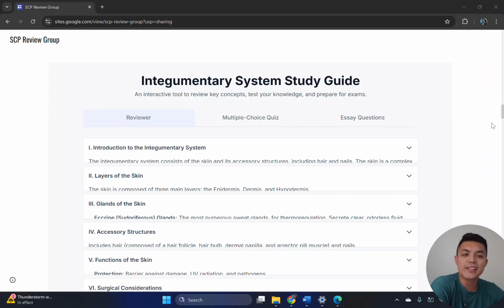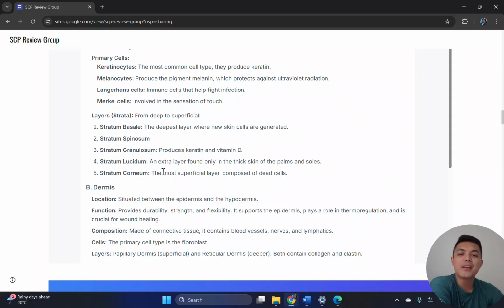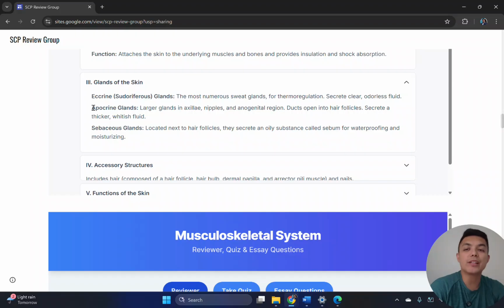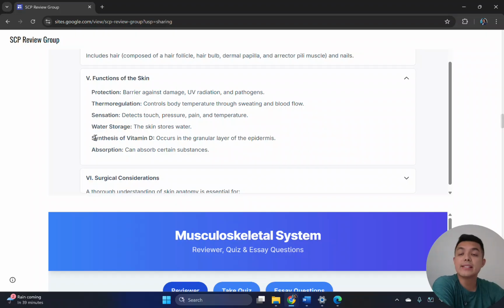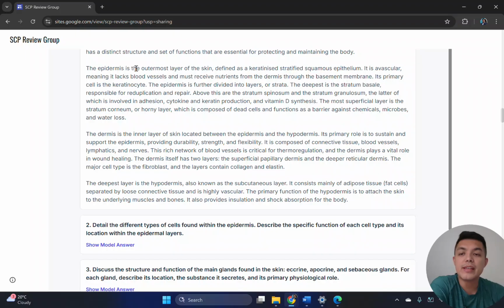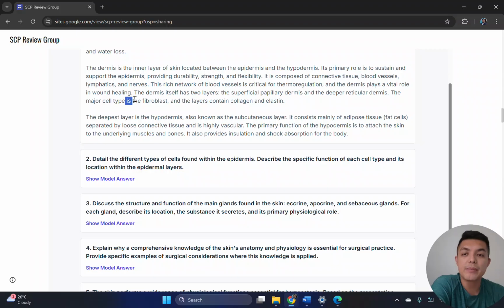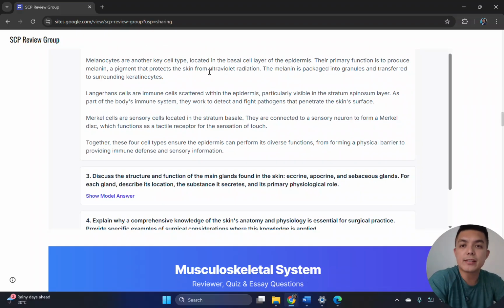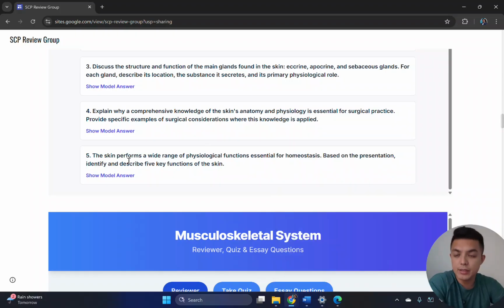Integumentary System Review